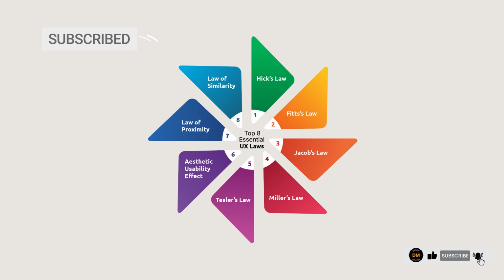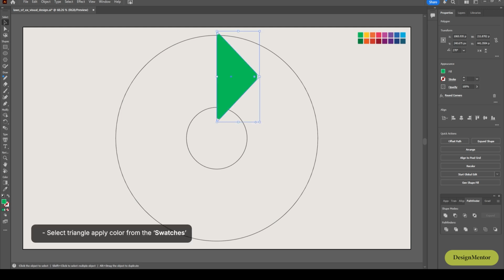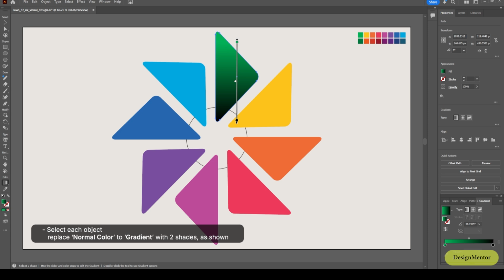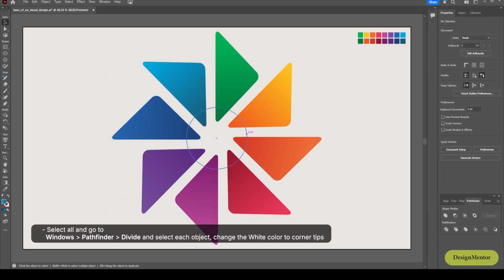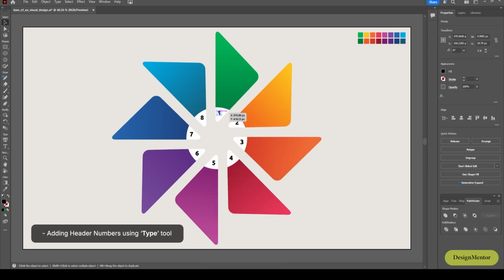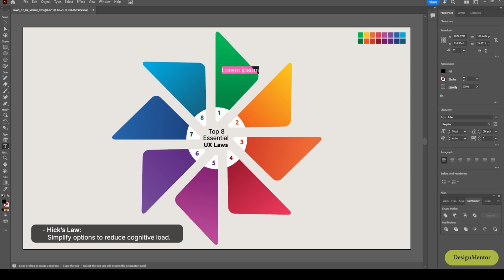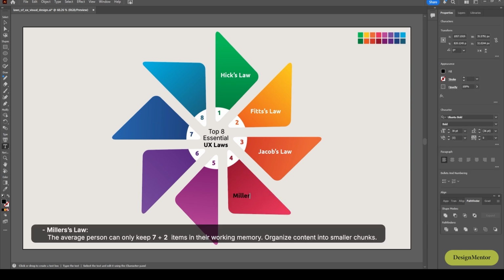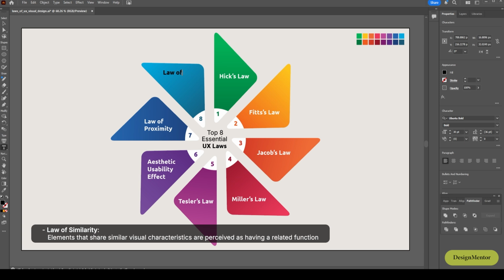Top 8 Essential UX Laws - Visual Infographic Design in Adobe Illustrator | DesignMentor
Let's create Visual Infographic Design on "Top 8 Essential UX Laws" in Adobe Illustrator

1) Hick's Law
2) Fitt's Law
3) Jakob's Law
4) Miller's Law
5) Tesler's Law
6) Aesthetic Usability Effect
7) Law of Proximity
8) Law of Similarity

Graphic Designer
UX Designer
User Experience Designer
Infographics
Design Thinking
Interaction Designer
Data Visualization Chart
Smartwatch Designer
Design Mentor
Figma